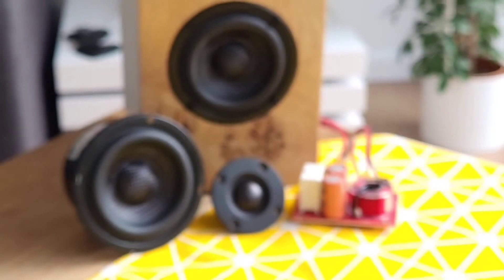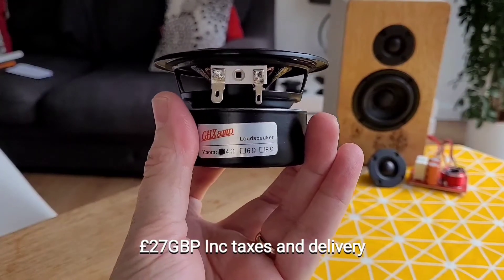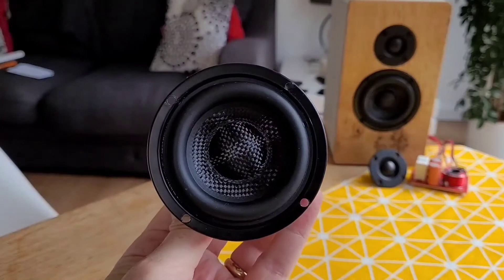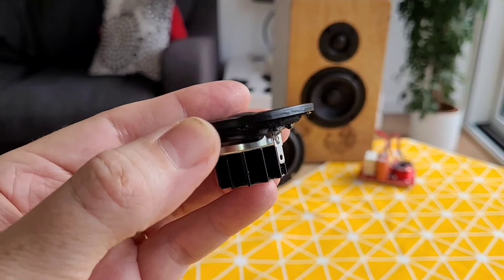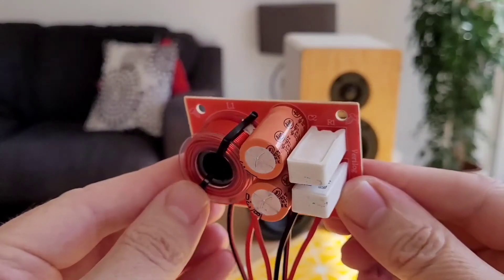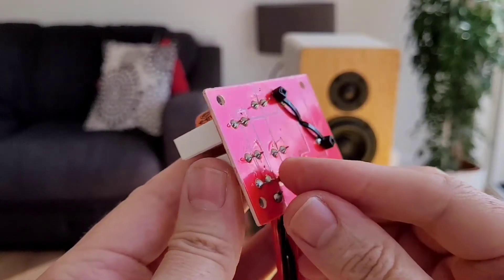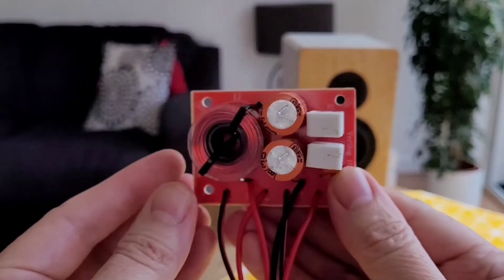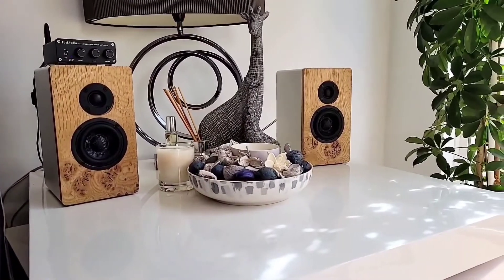Budget Woofers, Tweeters and Crossovers. Chinese Imports. AIYIMA, GHXAMP 3" Woofer, 1" Tweeters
Review on Cheap Chinese Speaker Components. This review covers the Woofers - GHXAMP 3" (Fibreglass Braided), AIYIMA Tweeters (1" Dome) and Chinese 80watt Two Way Crossovers. Great value and surprisingly great components at a fraction of the cost of most other suppliers.

Parts Reviewed
Drivers: GHXamp 3” WOOFER
80 Watt Crossovers

Fosi Mini Amplifier